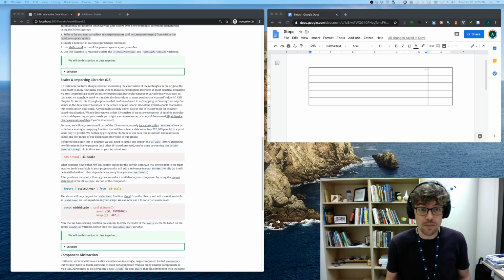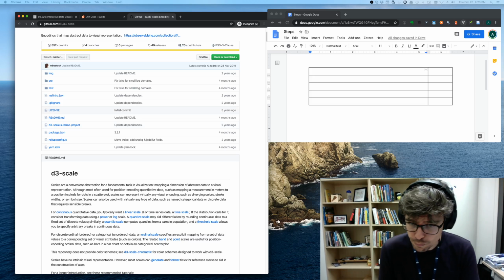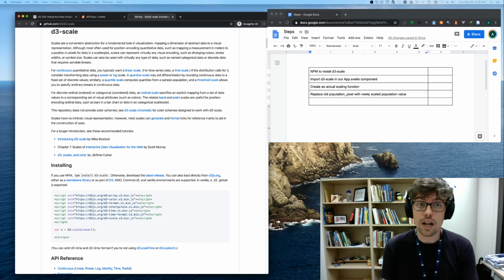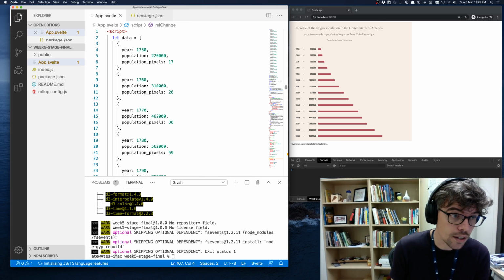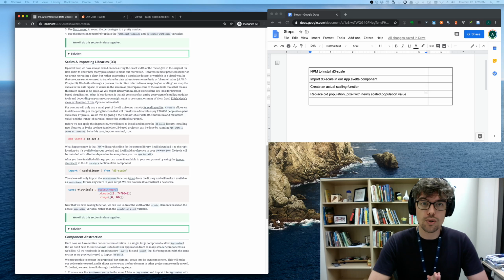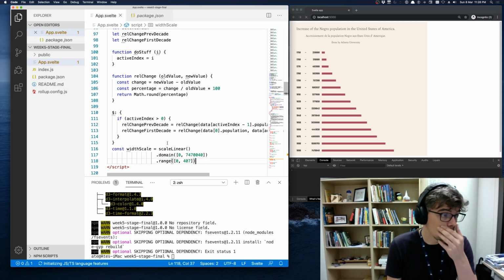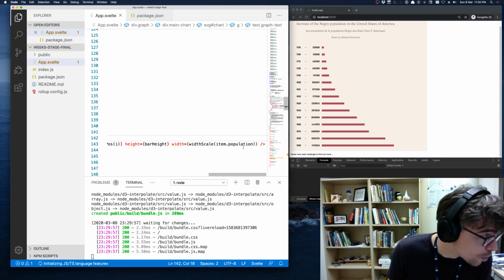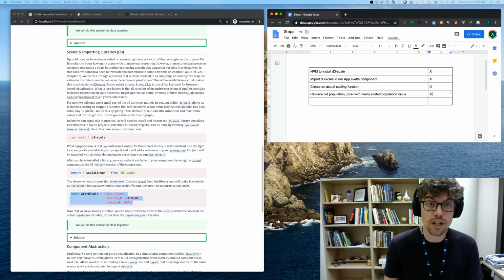IDV Week 6 Importing Library & D3 Scales